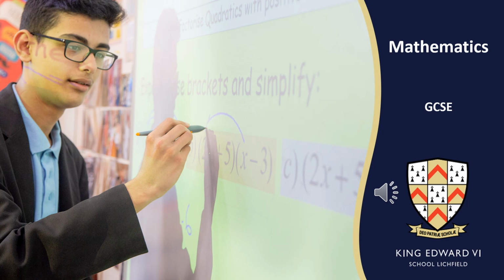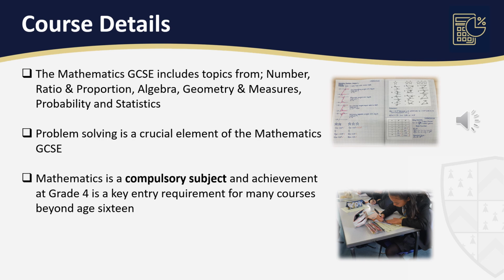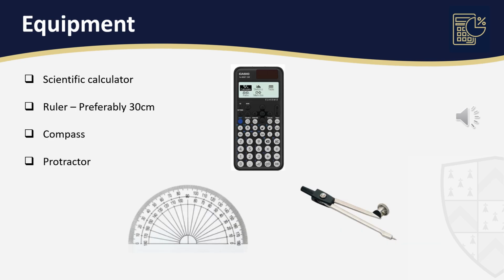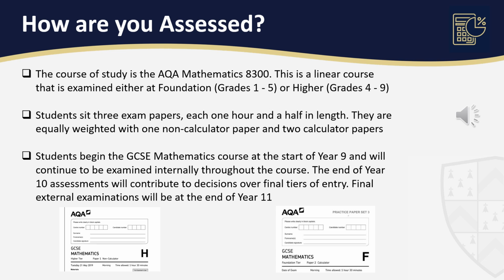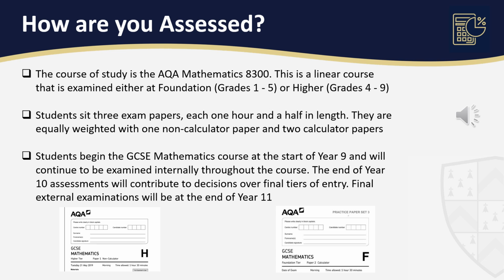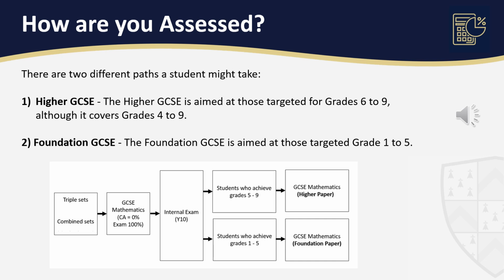Mathematics - GCSE (Core Subject) 2026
This is a core course to undertake at GCSE level.

The Mathematics GCSE includes a high proportion of questions that require students to have a deep understanding of mathematical skills and techniques at both Higher and Foundation level.

The emphasis is on how to use these skills to solve problems in context. Students will learn skills from the following strands; Number, Ratio & Proportion, Algebra, Geometry and Measures, Probability and Statistics.

Mathematics is a compulsory subject and achievement at Grade 4 is a key requirement for entry onto many courses for study beyond age sixteen. The skills taught in the GCSE appear throughout the whole school curriculum and are essential life skills.